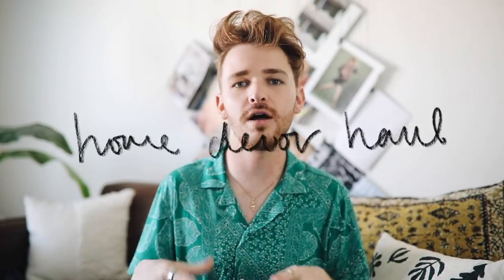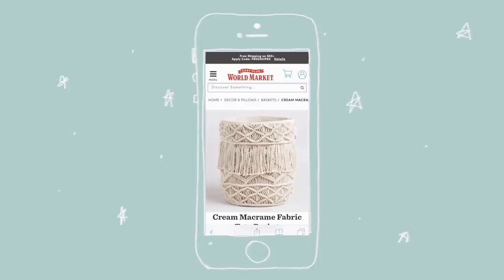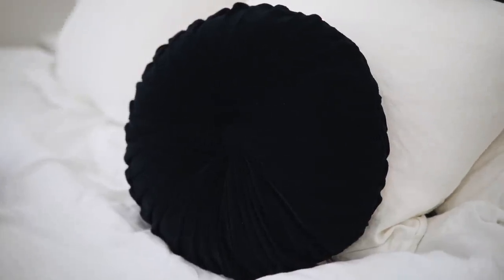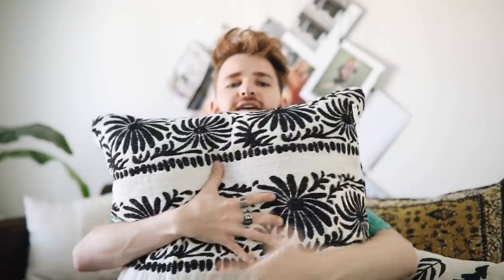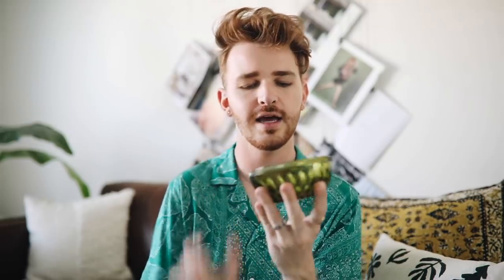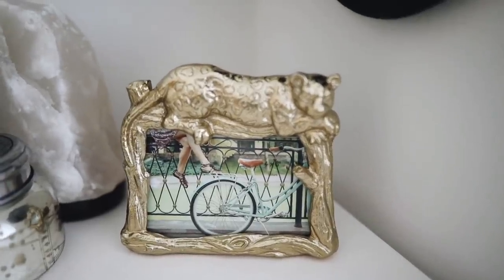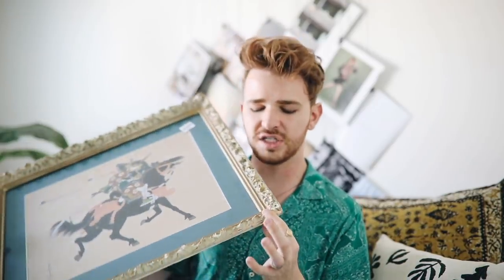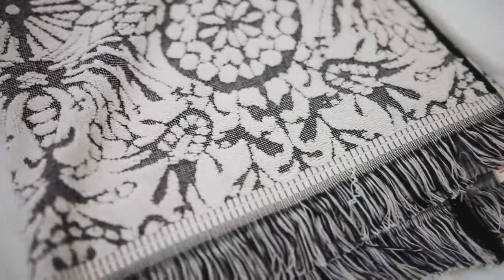NEW Home Decor Haul - Thrift Finds + Opalhouse Target // Lone Fox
Hello Friends! Today I am brining you a haul of some new home decor pieces I picked up for my apartment. A majority of these finds were found at Target under their new Opalhouse collection along with the thrift store I stopped into. Which item was your favorite?